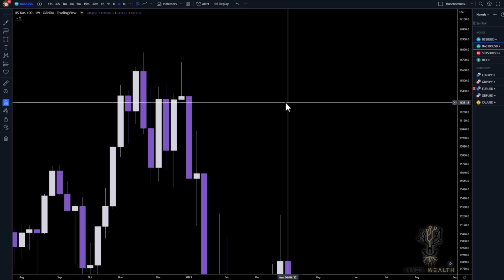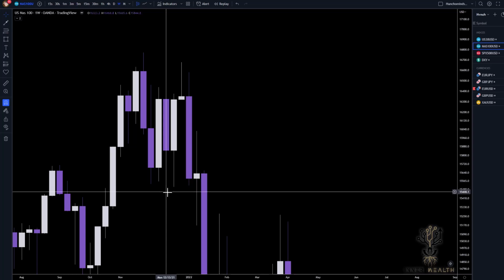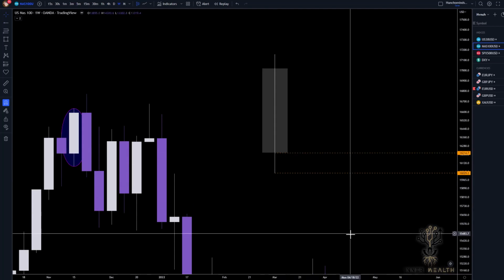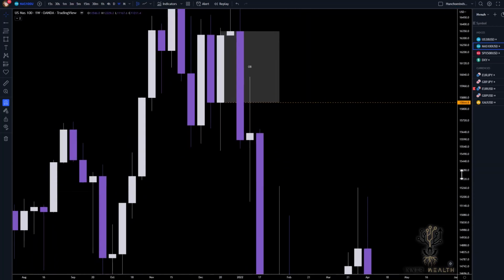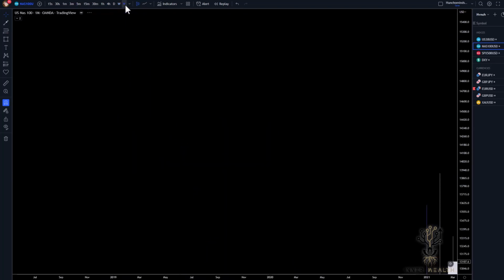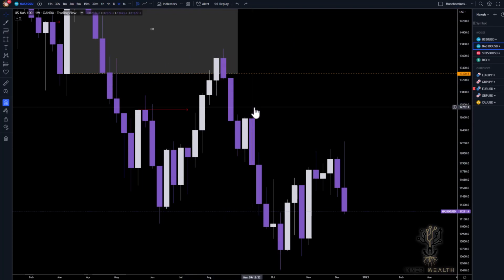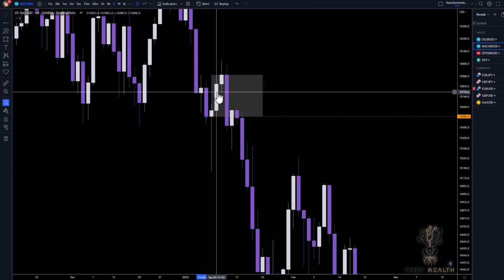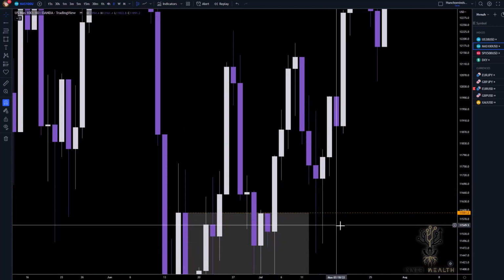04. Order Block Theory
Learn what an order block is & how I identify them in the most simplest form.